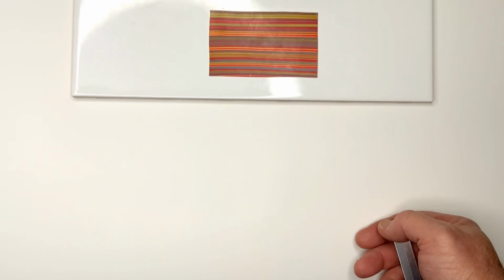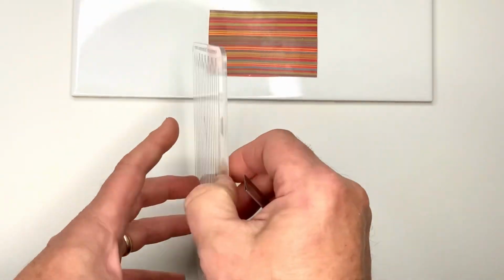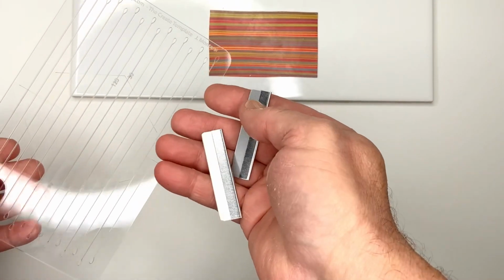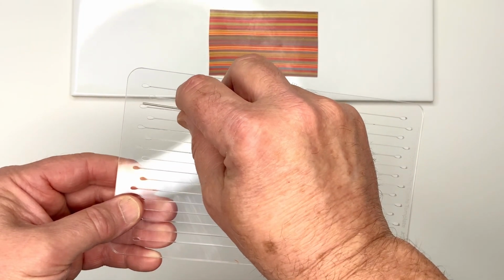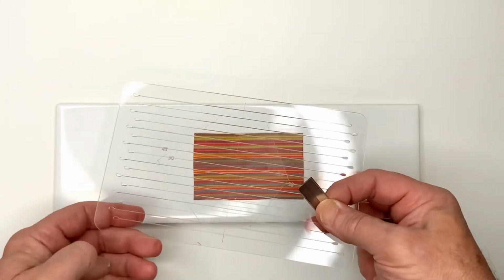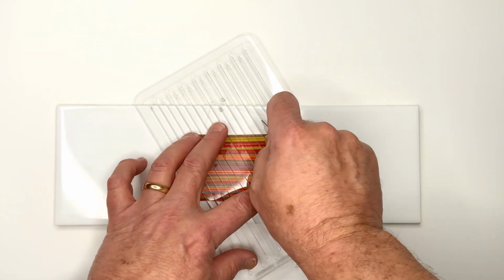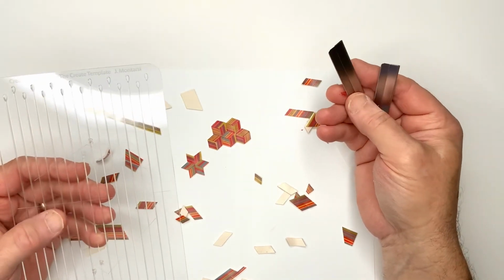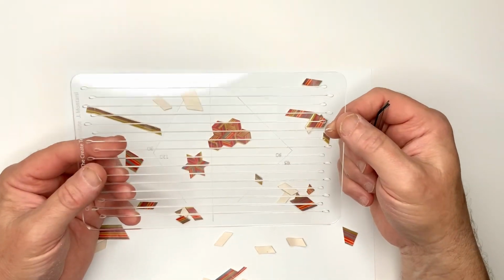THE CREATE TEMPLATE - polymer clay -New and Improved now available at CreateAlong.com